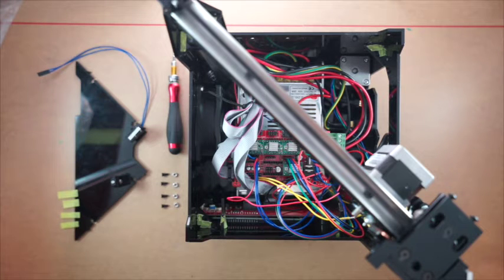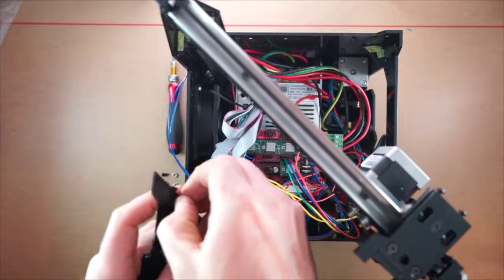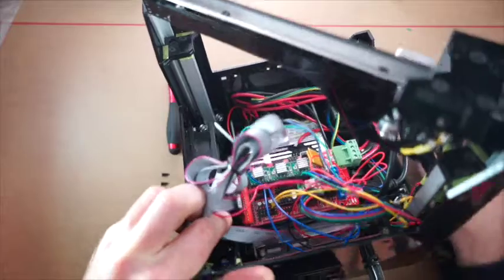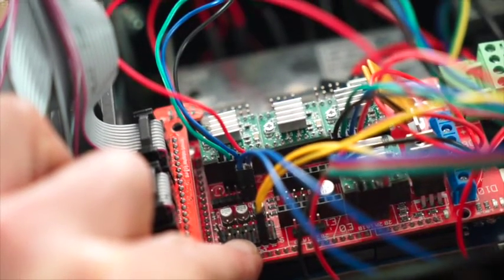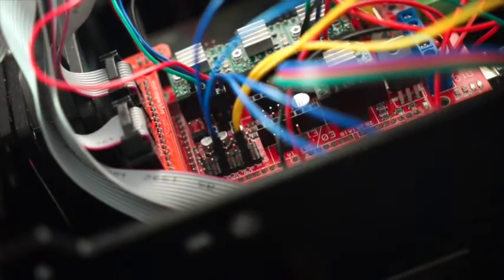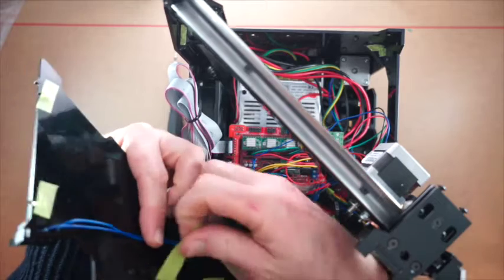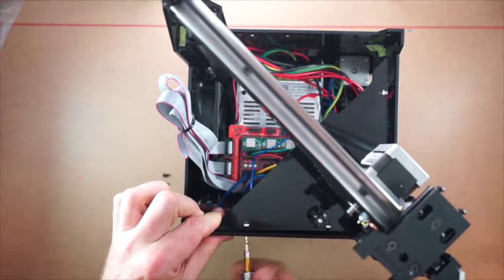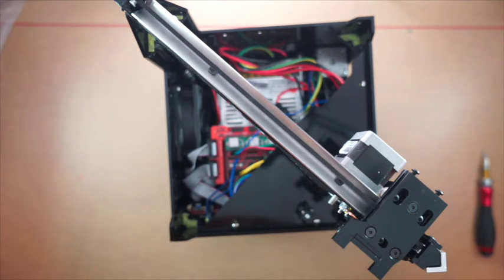33 MADA 3DP FINAL ASSEMBLY Installing the top plate & Z axis limit switch